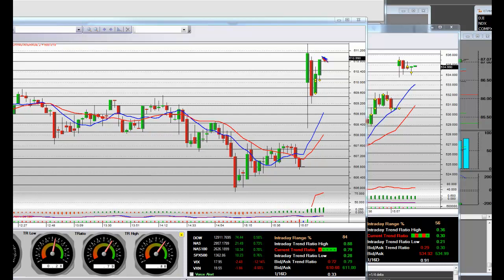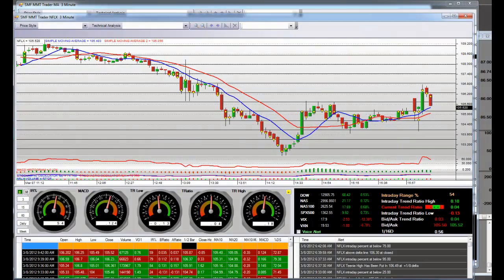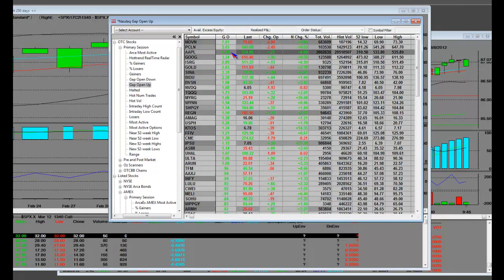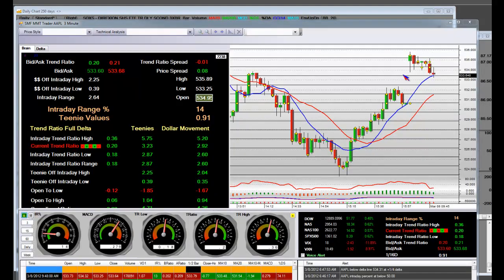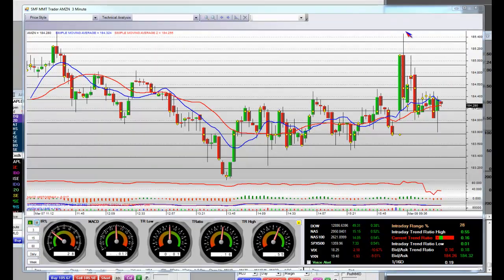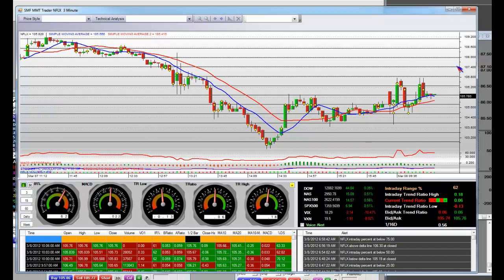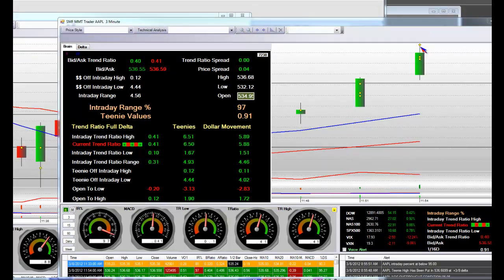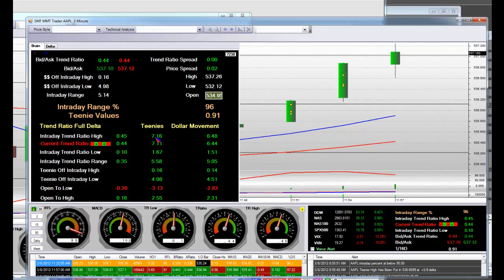Live Trading Stock Entry & Exits Long-Short Trades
Stock Entry & Exits Long-Short Trades. Learn to trade stock and options intraday by identifying trends at key support and resistance levels.

In this live stock market trading video, we'll cover Google (GOOG) and how it hit it's intraday high and reversed